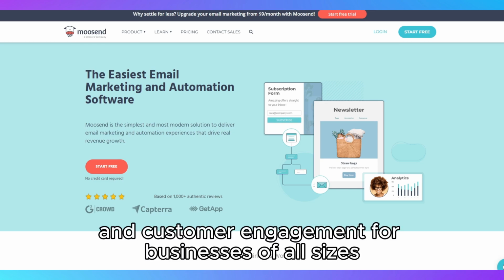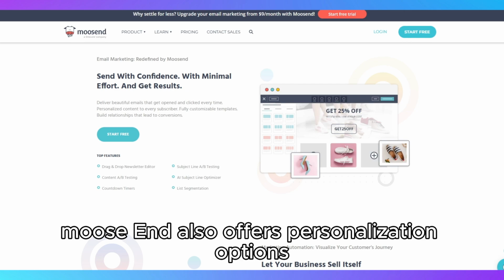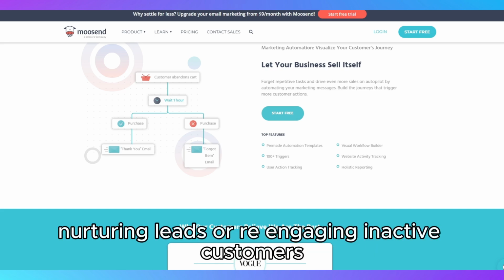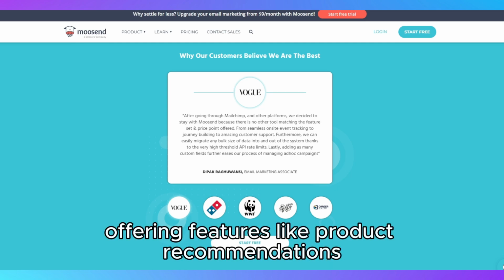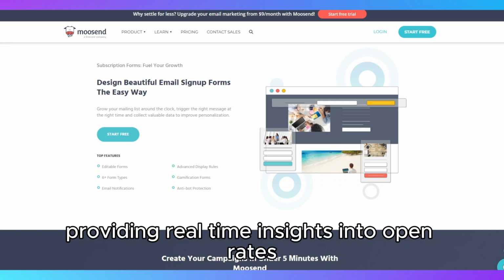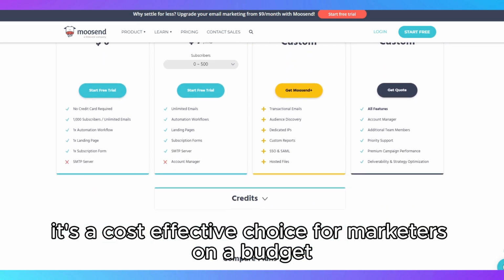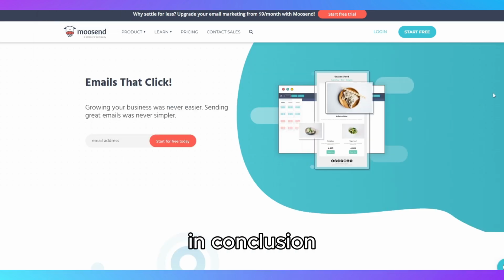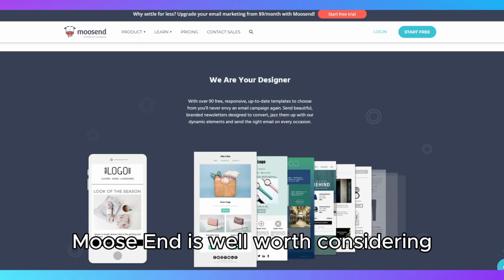Moosend Marketing Automation Tool Review - Usage Experience